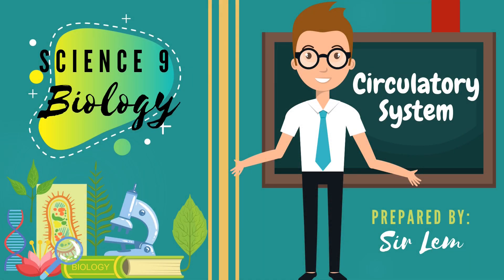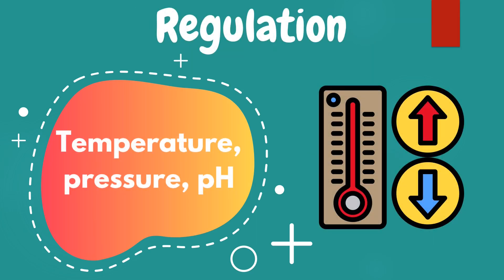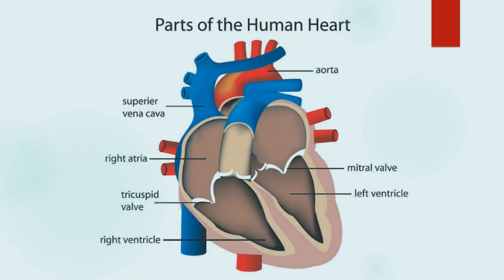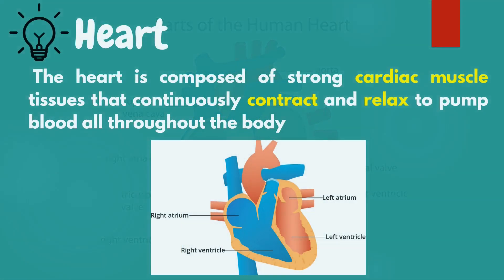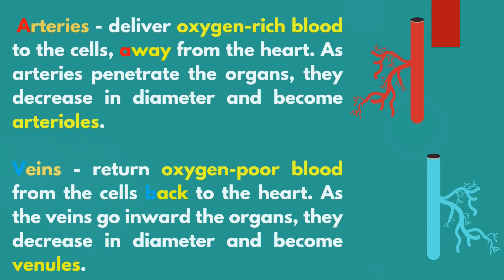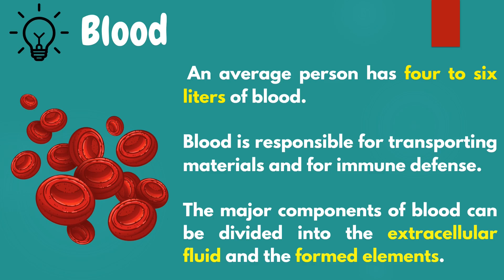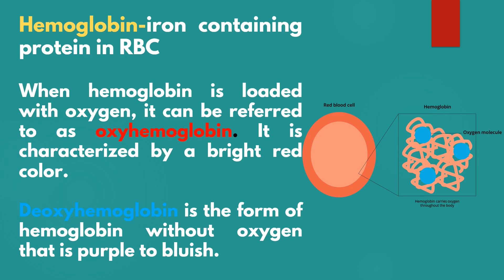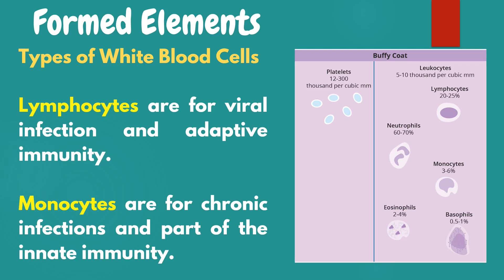Lesson 5: Parts and Function of Circulatory System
This video covers the 3 major parts of circulatory system and its function.